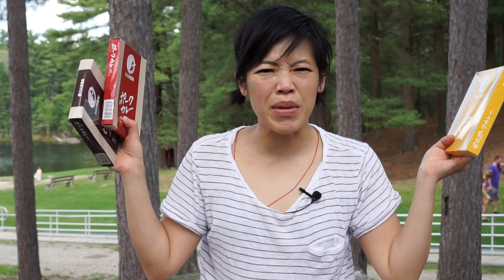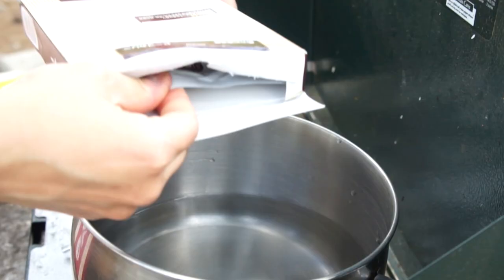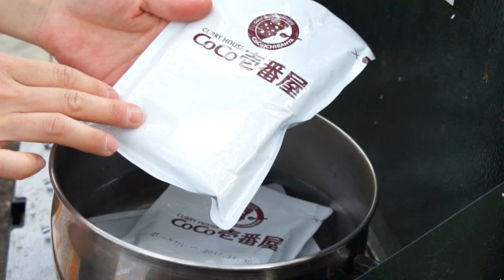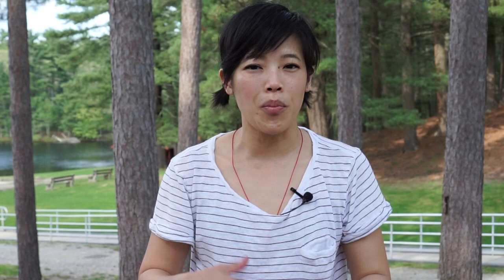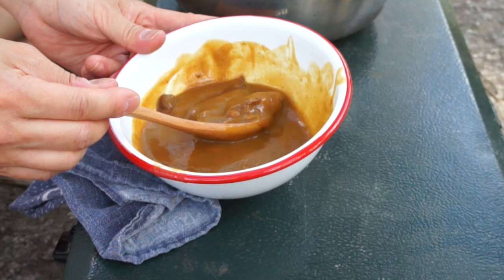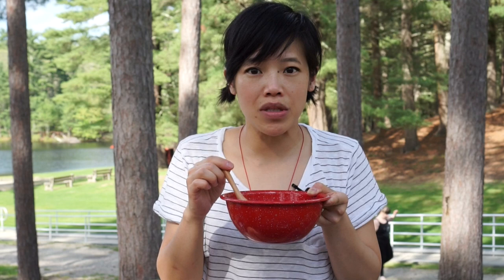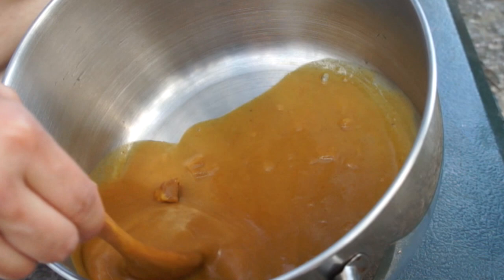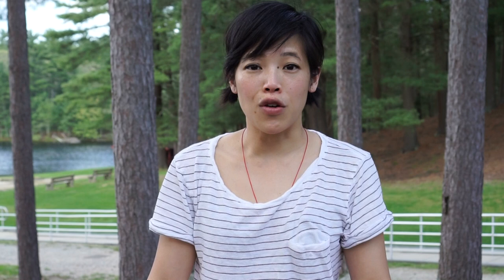JAPANESE Instant CURRY TASTE TEST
Tasting 3 flavors of Japanese Instant Curry Rice. 🍛 Big thanks to Knave of Hearts for sending these to me to make this episode possible.

This video is not sponsored.  Knave of Hearts just wanted to share. 🤗

If you're reading this, you know what's what. Comment: "Burp!" below. :)